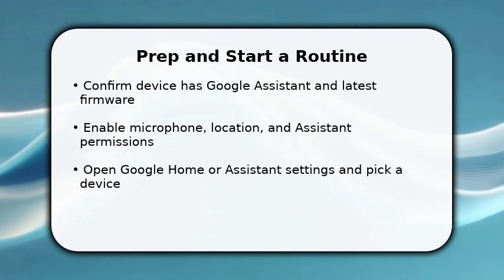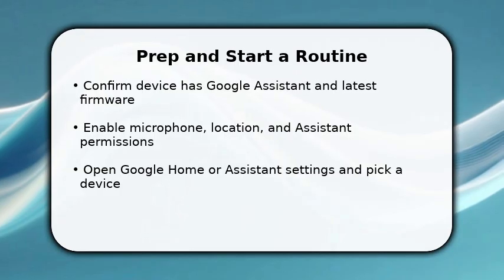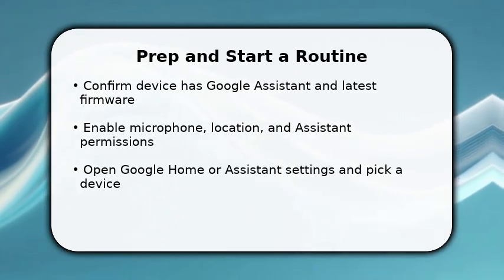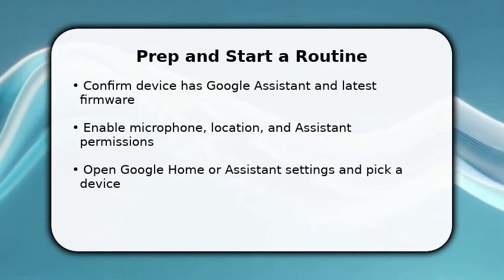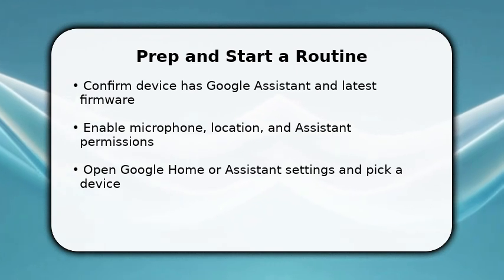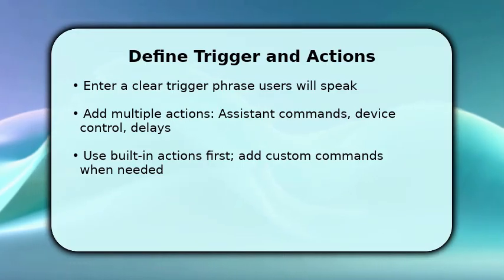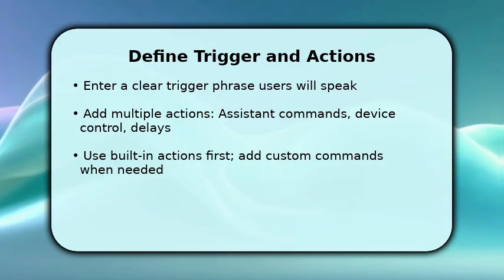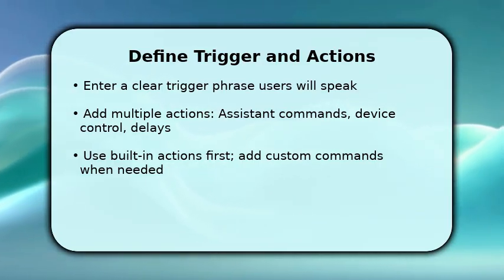How to Make Google Assistant Voice Command - Step by Step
Learn the step-by extricate process of creating voice commands for Google Assistant with our detailed guide. From setting up your device to perfecting pronunciation, discover how you can seamlessly integrate and control smart home devices using simple spoken words.